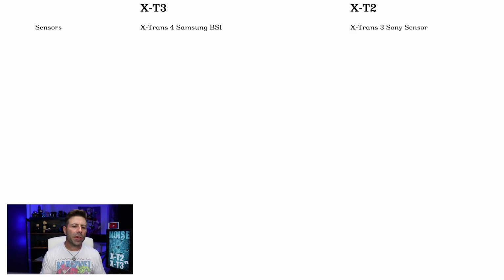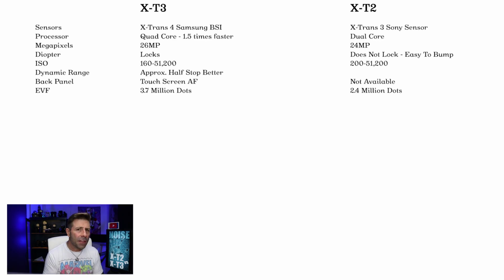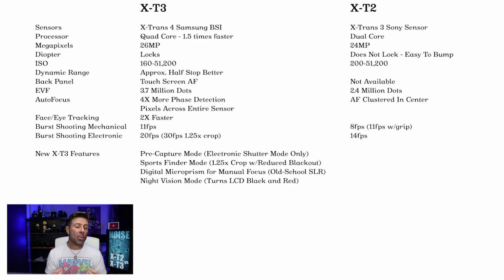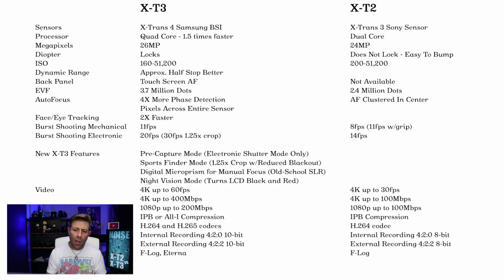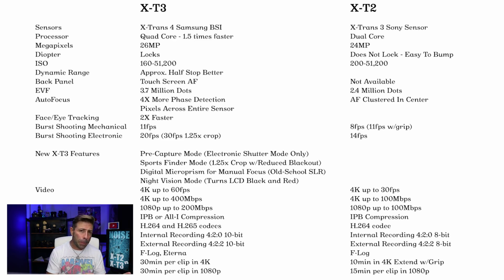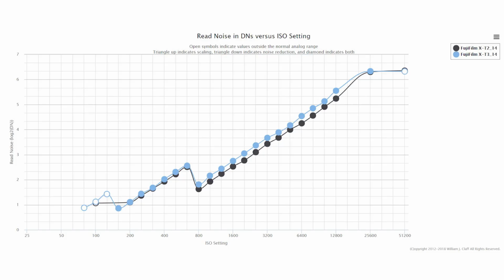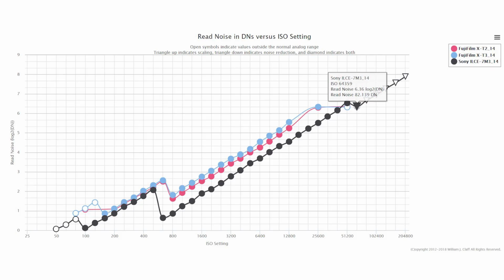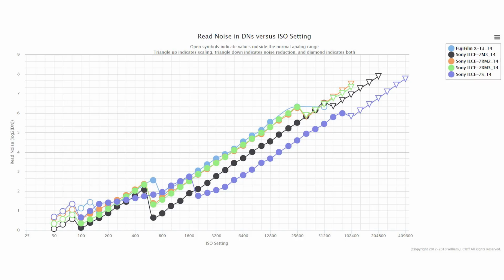FujiFilm X-T3 or X-T2 Which Is A Better Buy?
Today we look at the FujiFilm X-T3 compared to the X-T2 and ask the question: Which is a better buy? We also compare the Nikon Z7, Canon EOS R, Sony A7III, A7S, A7RII, and A7RIII noise profiles to the X-T2 and X-T3 using Photons To Photos Read Noise analysis software.

Join me in the conversation and add your thoughts to the mix below!

Click on the links below for more information.

FujiFilm X-T3
FujiFilm X-T2
FujiFilm X-H1